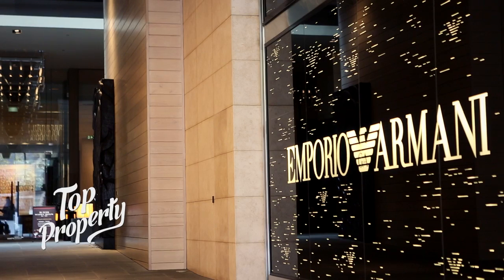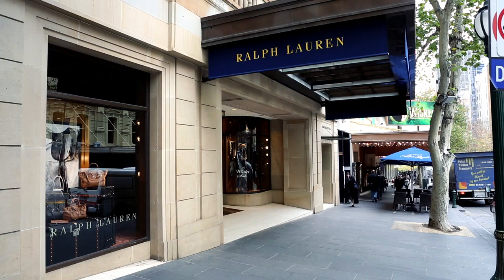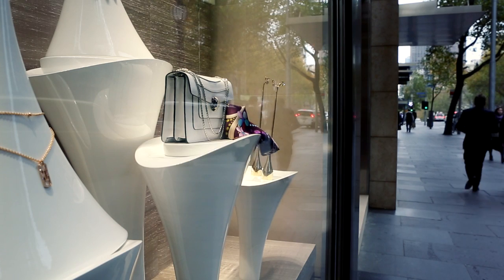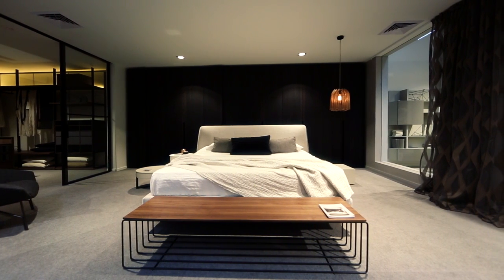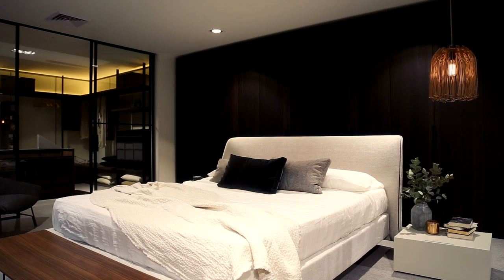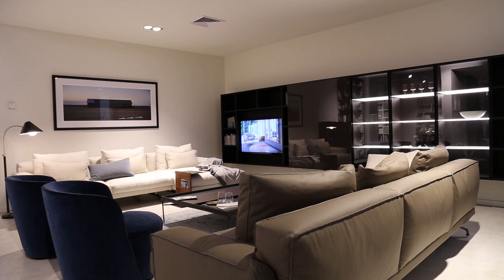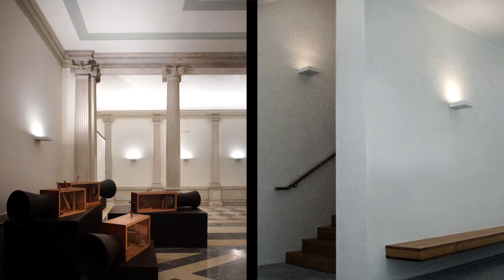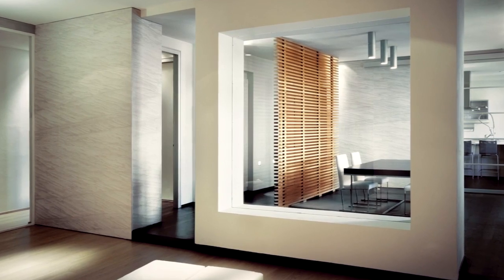Viabizzuno- Top Property TV Sponsors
Viabizzuno is an innovative Italian lighting brand that uses experience, knowledge and research to create new and expressive lighting products.

Founded in 1994 by Mario Nanni, Viabizzuno is now at the forefront of the development of new product for the residential, commercial, hospitality and retail sectors.

Viabizzuno draws on all of its experience, knowledge, and research to fully express its own personal way of creating light. The Viabizzuno design concept takes the form of a white page, always ready to accept and solve a new challenge.